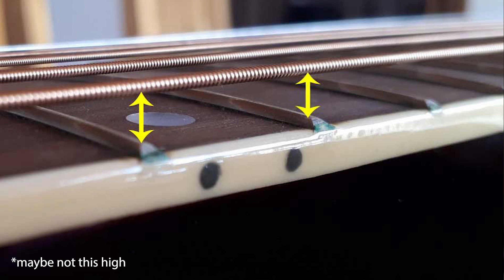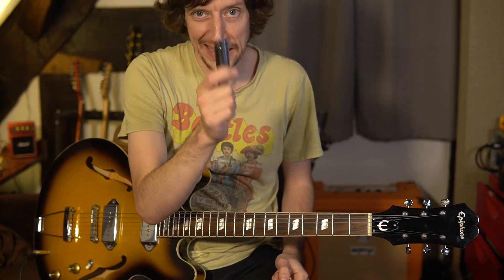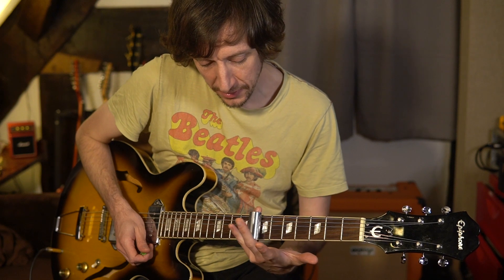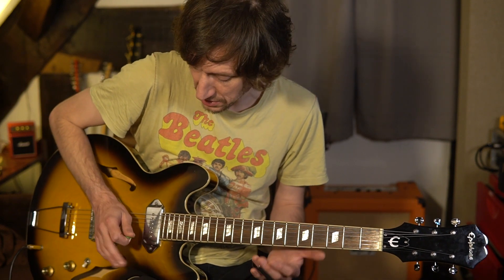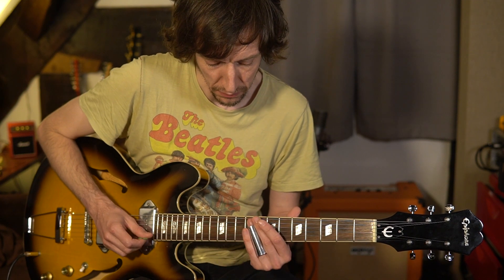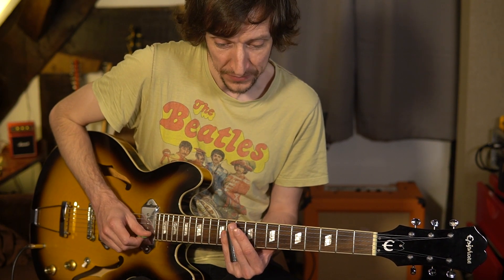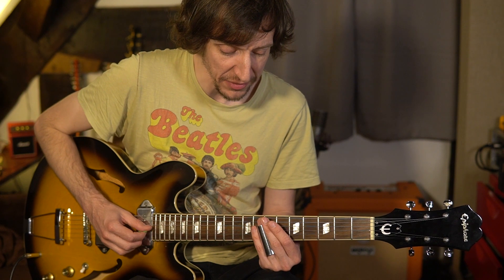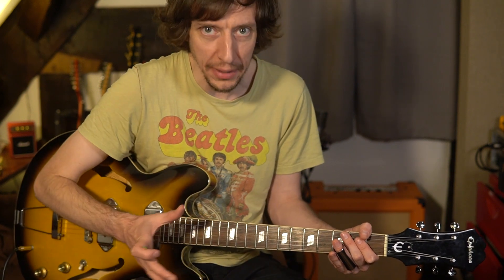'Now and Then' by The Beatles - Slide Guitar Tutorial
To mark the release of the last Beatles song, Now and Then, we take a look at the beautiful slide guitar part played by Paul McCartney. Being The Beatles even this slide solo has some 'lore' surrounding it; we just thought it was a great bit of playing that was well worth exploring further. Great if you've never picked up a slide and a lot of fun if you have. Sit back, relax, it's the Beatles ladies and gentlemen. Enjoy!

Lesson - 2:12
Full performance - 12:51